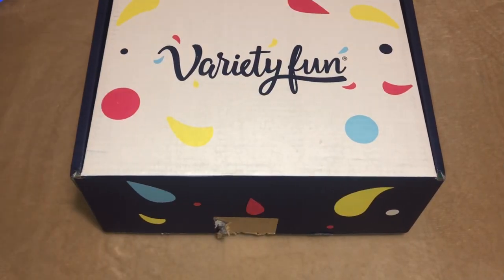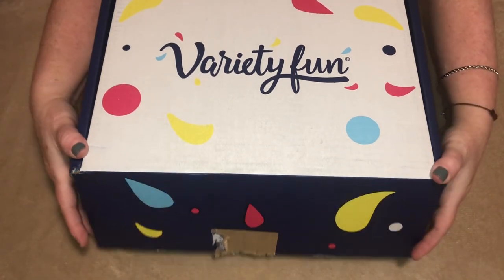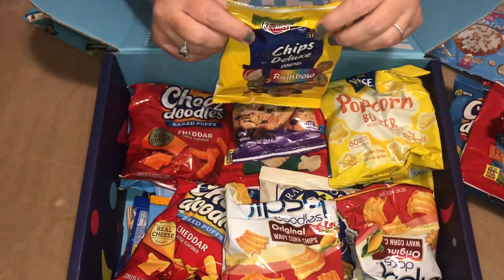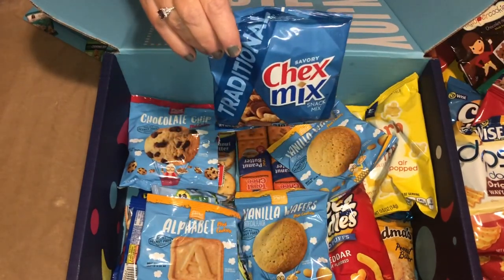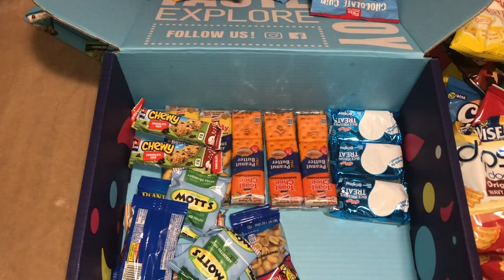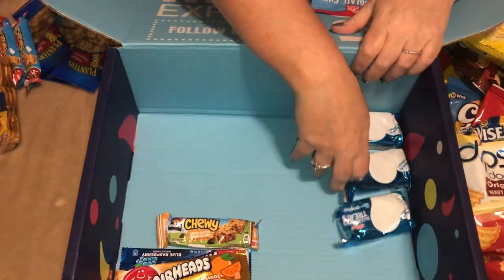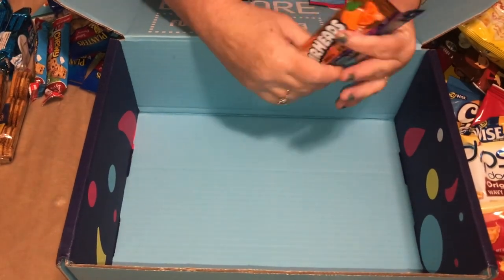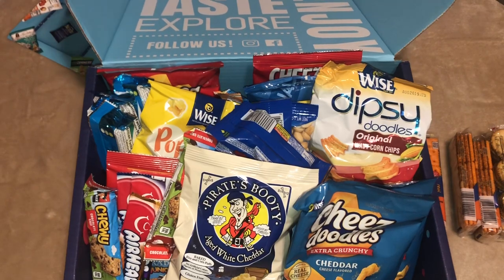August 2019 Variety Fun Snack Subscription Box Unboxing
Variety Fun Box
Today I unboxed the Variety Fun Box, a snack subscription that delivers an assortment of snacks to you could include(chips,cookies,candy,crackers and more) they have over 500 brands,.you can choose a delivery once a month or 2 times a month plus free shipping.
Fun Box$24.99 (averages t about 63 cents per snack)40 classic snacks could include Cheez its,M&M, Lays,Doritos and more.

Fit Box-$39.99 (averages out to about $1.33 per snack)30 healthy snacks that could include Kettle chips,Skinny pop popcorn,Lara bars,RX bars and more.